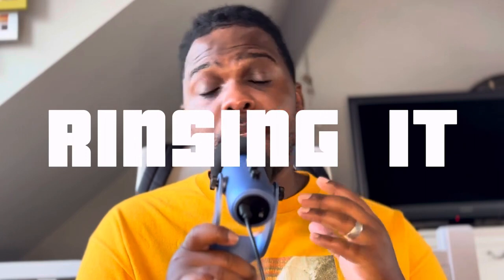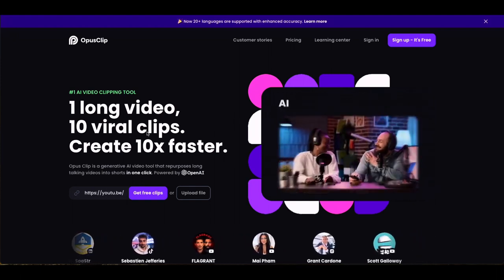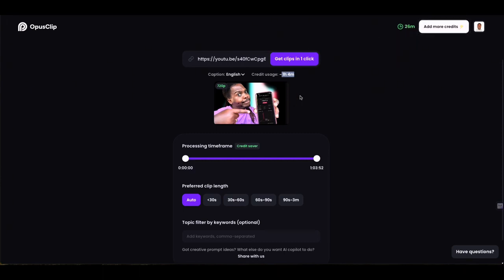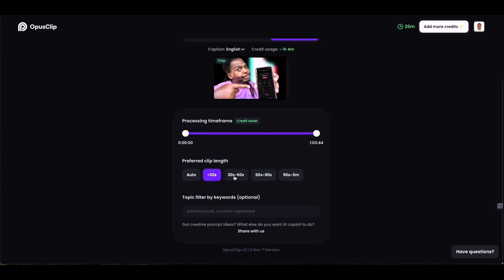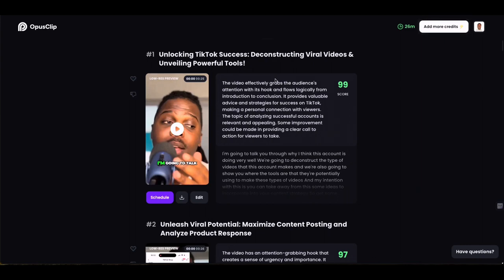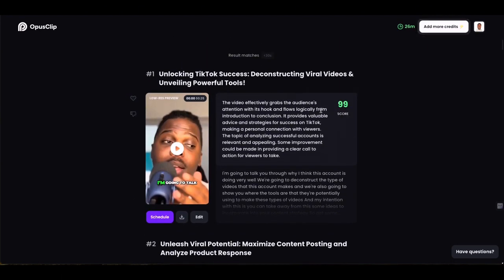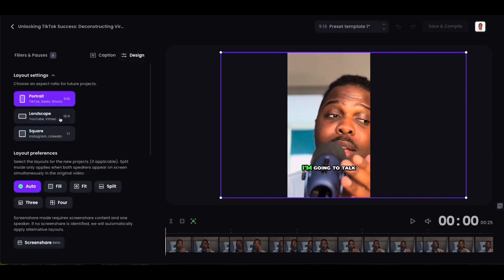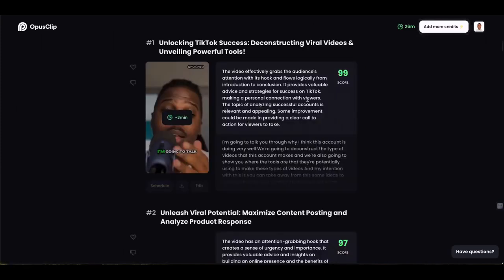Opus Clip AI - Create Viral Short Clips from Longer Videos Automatically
**Had to re-upload this due to some issues**

► Timestamps
00:00 Main Intro
01:37 Intro To OpusClip
02:43 Signing to OpusClip
03:21 Uploading your video on OpusClip
03:39 What platforms are supported OpusClip
04:02 Your Free Credits
04:41 Processing Timeframe
05:19 Preferred Clip Length
06:28 Topic Filter
08:16 How to get 28 video clips in 14 minutes
08:42 Virality Score & feedback
09:36 Clip Duration
10:27 Video Titles
10:27 Editing a clip
14:30 What To Do Next